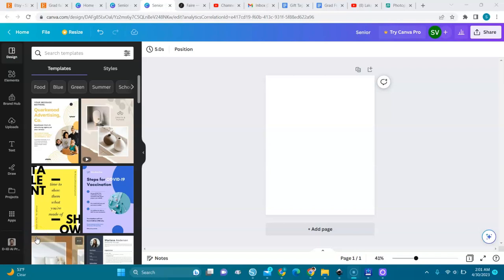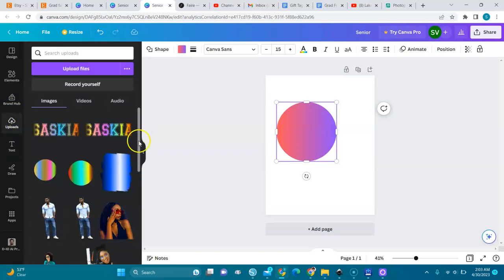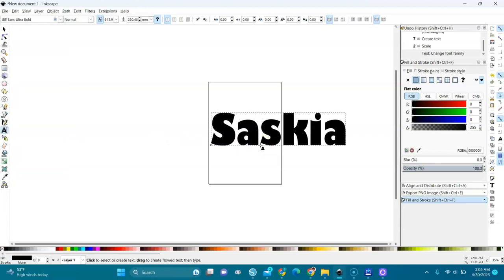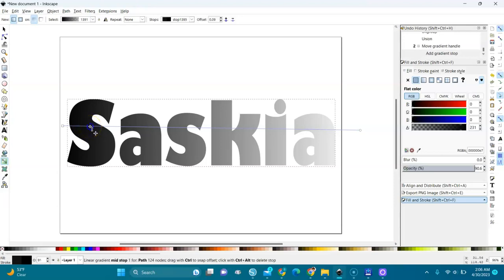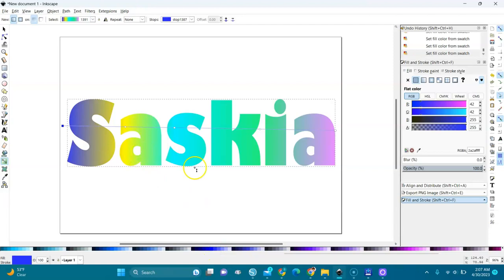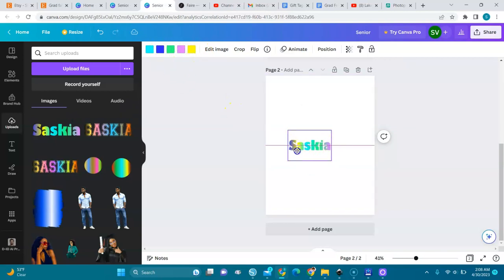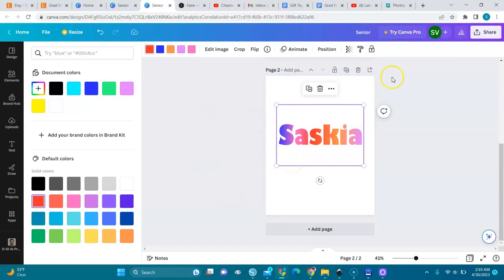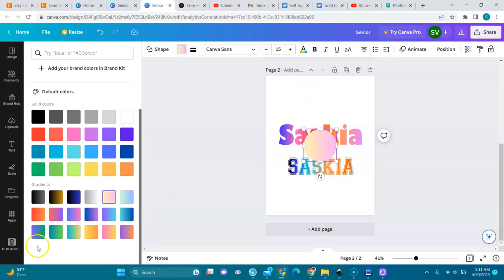How to Use Gradients in your own SVG in Canva Free Version ~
Hello Crafters and Designers,in this video I show you how to use gradients in your own uploaded svg files in Canva Fee Version.